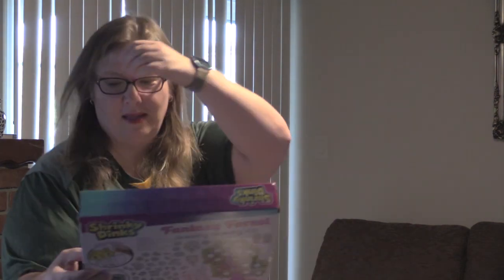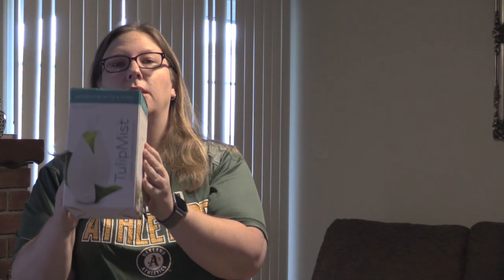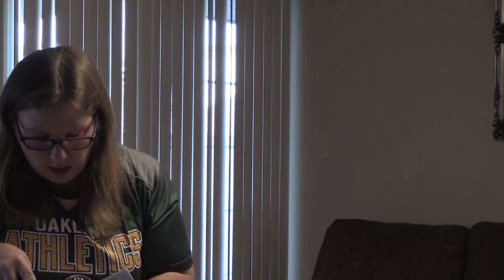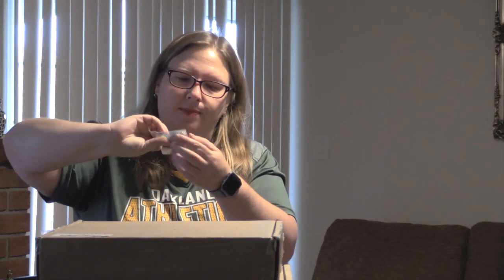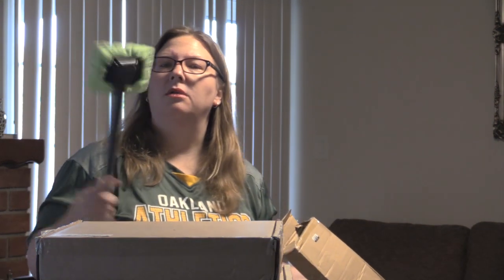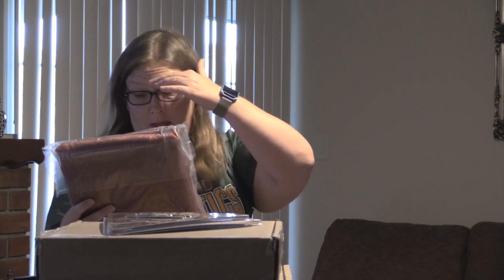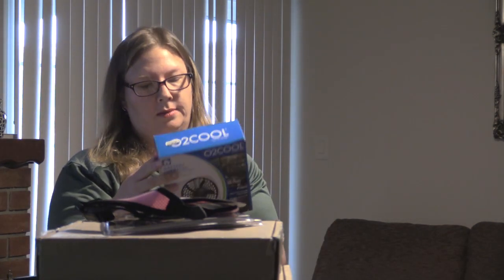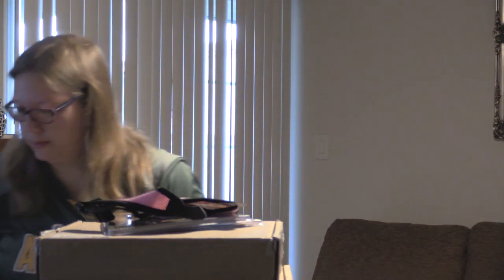Bulq.com sent me weapons! Is this legal?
unboxing video for reselling on ebay!